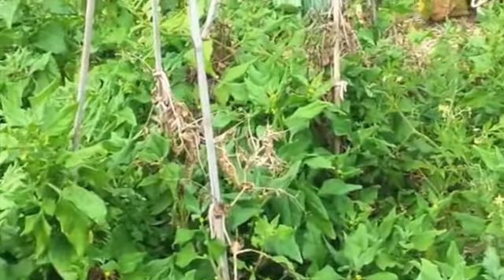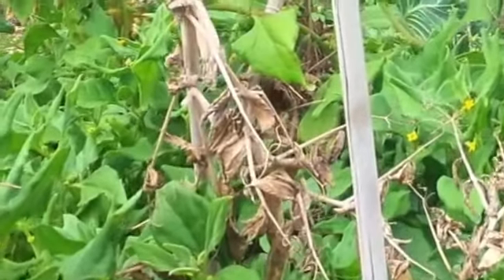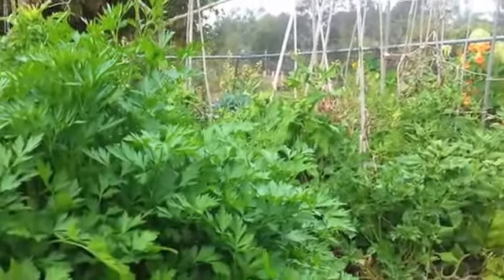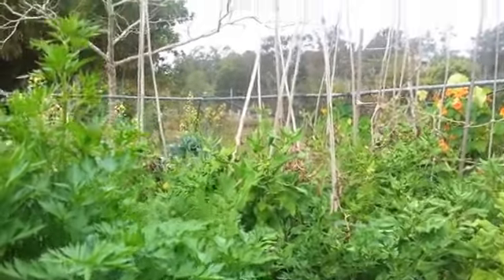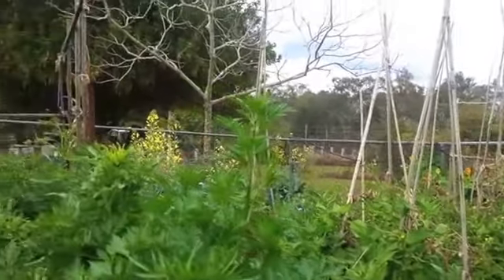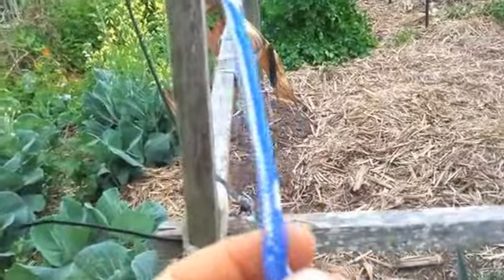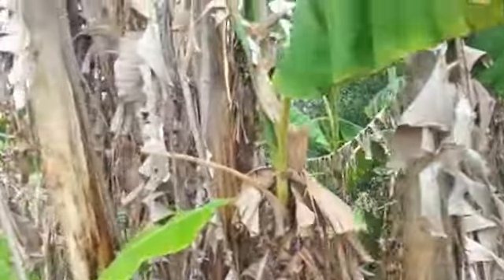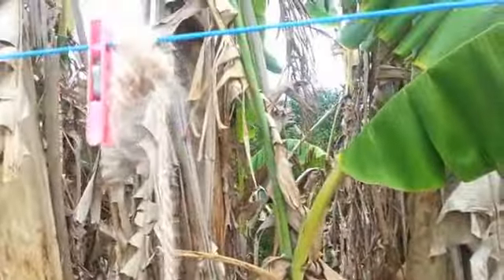Birds Nests!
I was super excited when I was cleaning up my tomato bushes yesterday to discover this female Superb Fairy Wren making a nest in my garden.  I love to have the birds in my garden, not just because they are sweet, but they also do an important job of pest control in my garden.  I have been a slow learner when it comes to permaculture.  I prefer neat tidy gardens with perfect rows and everything in order, however, that is not the best way to garden if you want to manage pests organically.  Having a little bit of mess like you see in the video is important for providing habitat for the bug eaters of the garden.  I also have plenty of lizards (also bug eaters) who love the mulch I put down to hide in, and plenty of hunting spiders especially wolf spiders.  They are not poisonous and are quite fascinating so next time I see one I will do a clip on that.